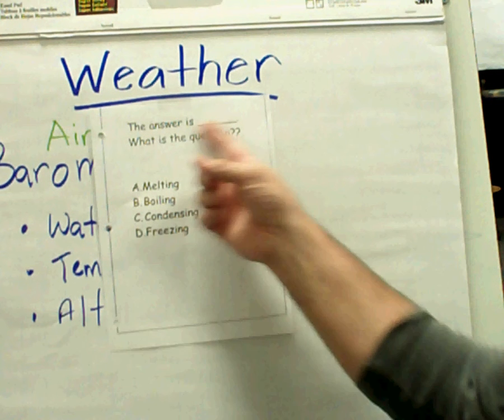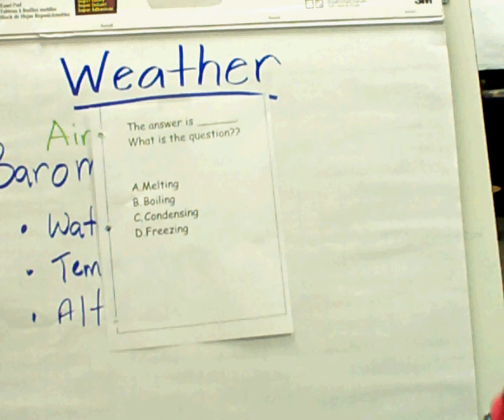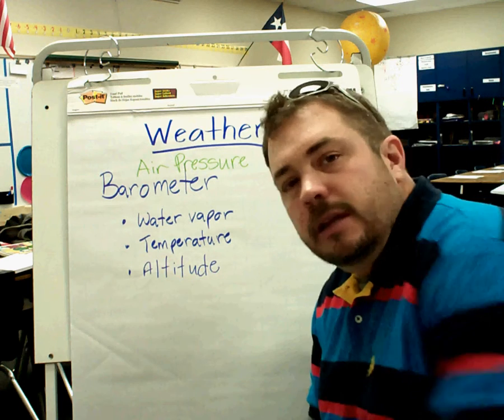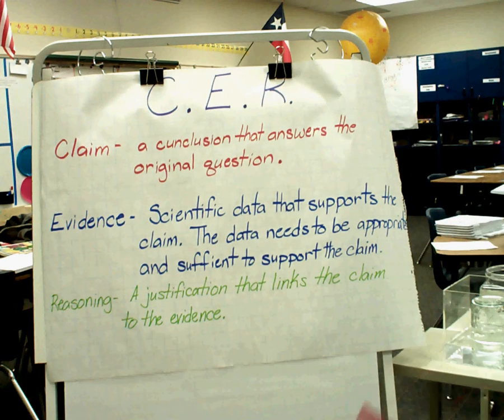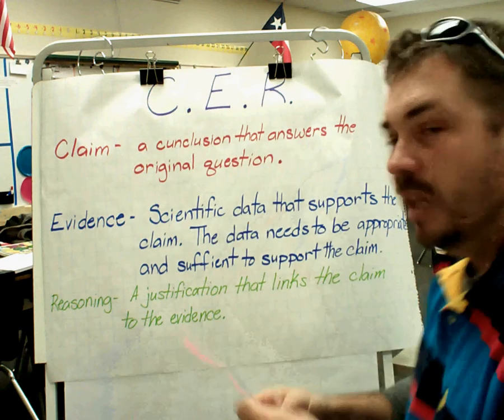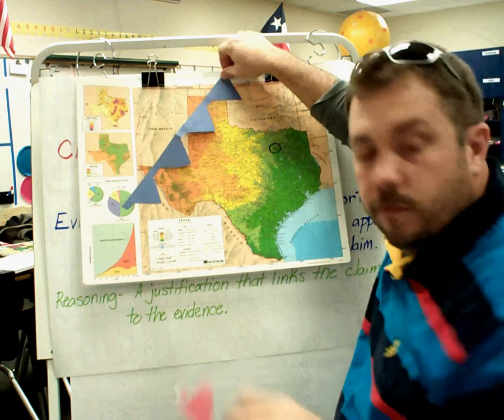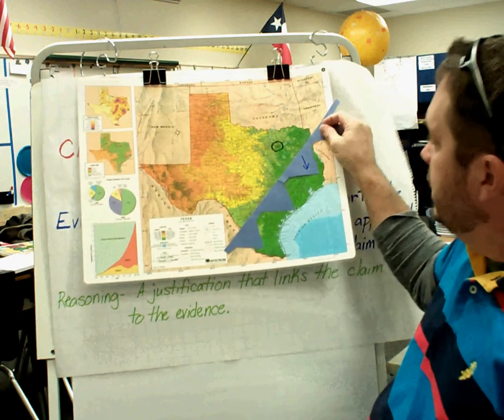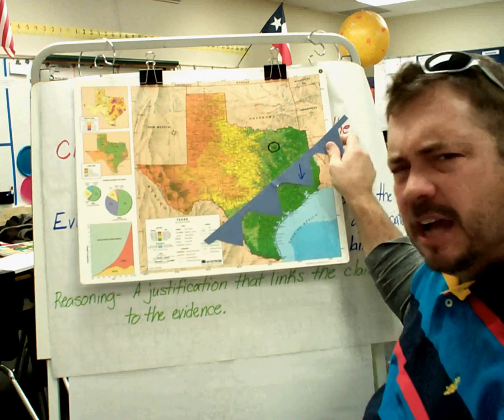Mr. C's WX Day 3